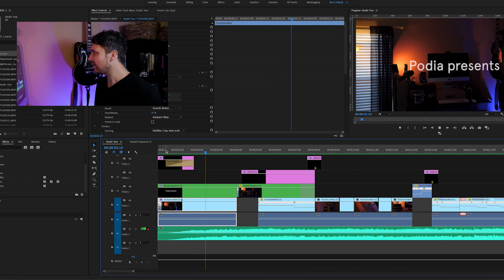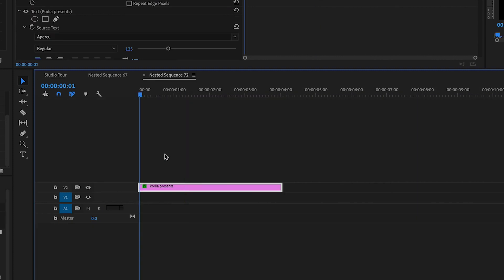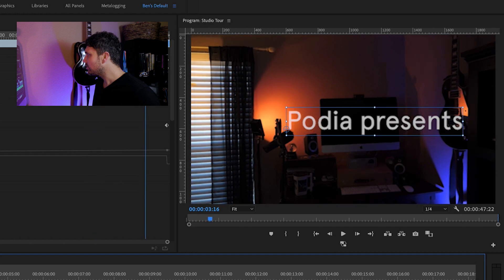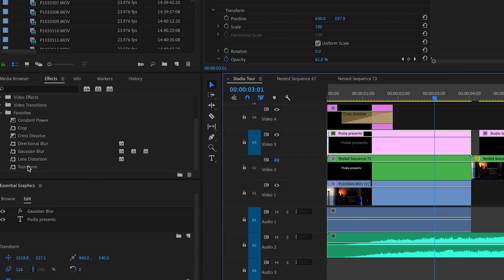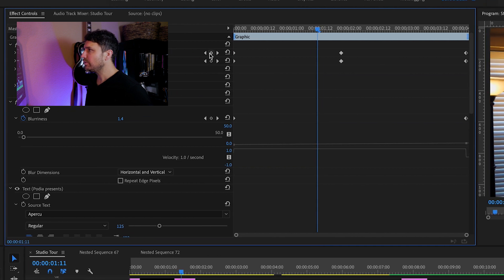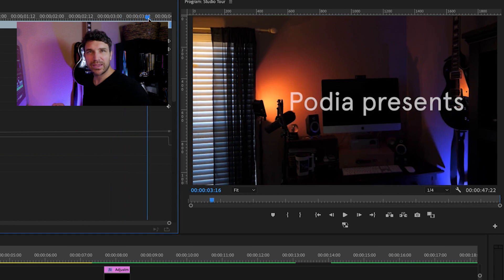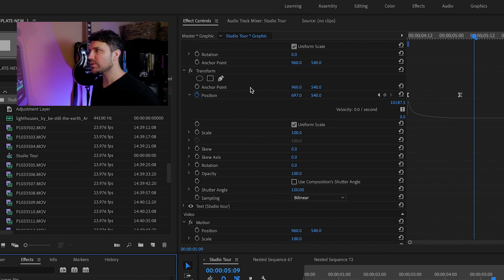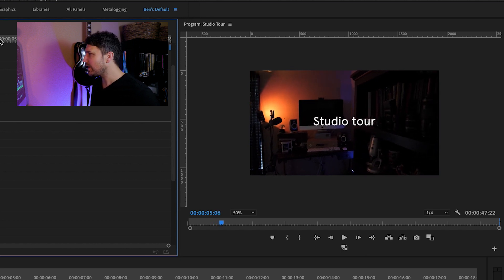5 Premiere Pro Effects Hacks (NO AFTER EFFECTS REQUIRED)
Visual effects can make your video more engaging and interesting, but working in After Effects takes extra time that you may not have, especially if you're producing multiple videos. I've got good news! You can add engaging visual effects right in your Premiere Pro app.

We know that Premiere Pro is an amazing editing tool, but when it comes to visual effects, it's got a few hidden tricks up its sleeve. In this video I'll share my 5 favorite Premiere Pro effects hacks, including 3d text and motion blur, and show you how to use them for your videos.

TIMESTAMPS/SUMMARY:
00:00 - 5 Premiere Pro Effects Hacks
00:44 - Effects preview
01:41 - 3D text motion effect
04:07 - Adding motion blur
05:29 - Swipe transition effect (Opacity mask)
08:25 - Fisheye transition effect
12:52 - Bounce in effect